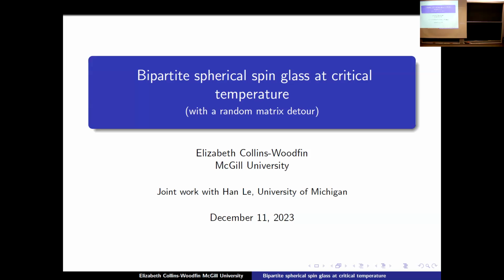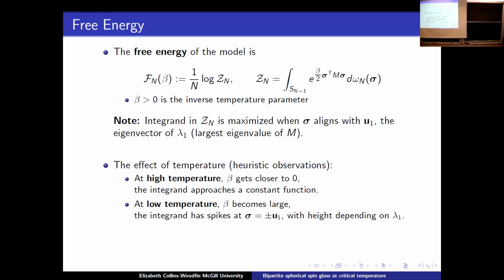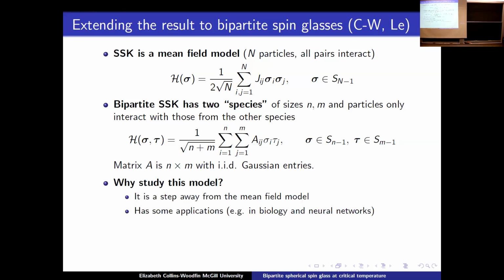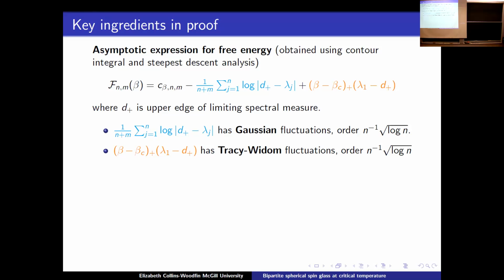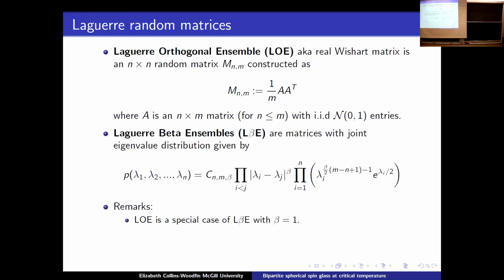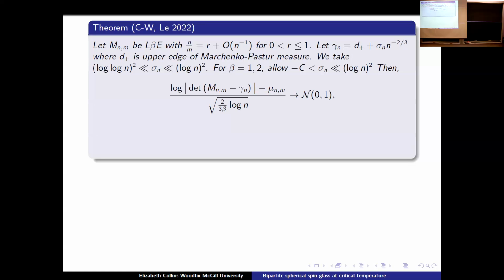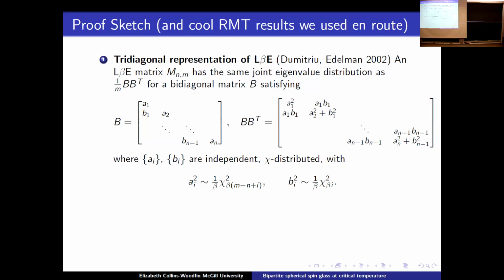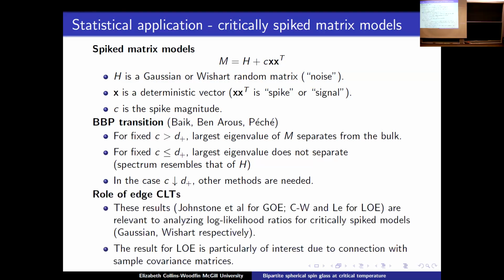Bipartite spherical spin glass at critical temperature (with a random matrix detour)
Elizabeth Collins-Woodfin, McGill University
December 12, 2023